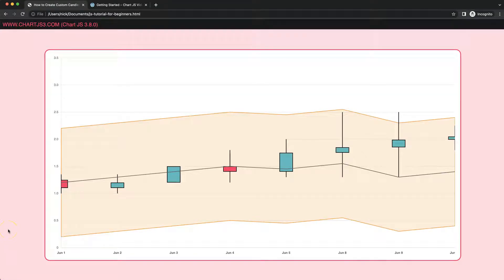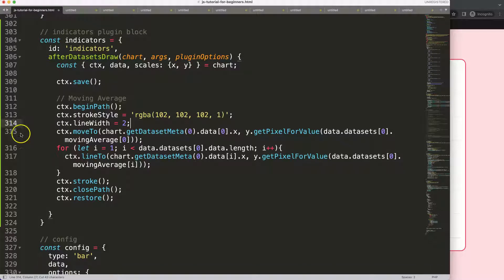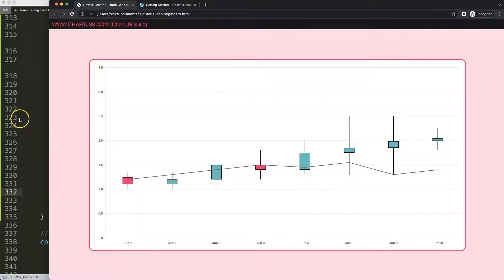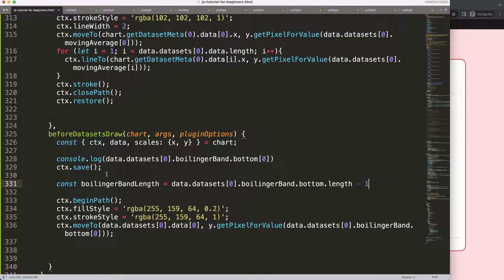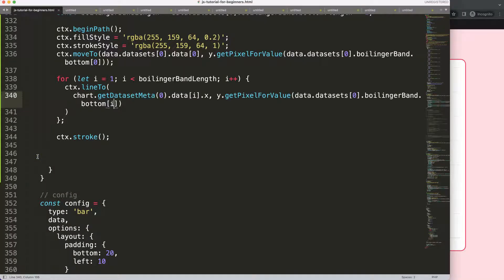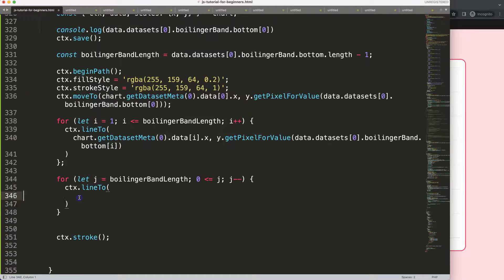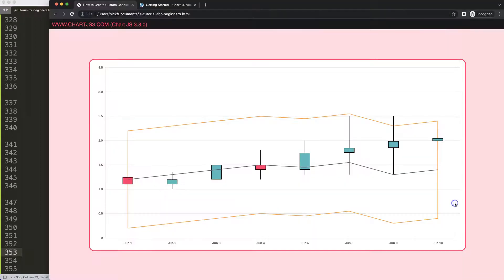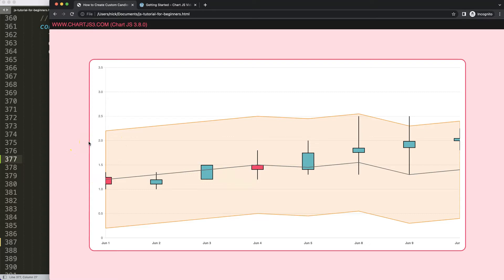How to Create Custom Candlestick Chart In Chart JS Part 15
▬ Materials/References  ▬▬▬▬▬▬▬▬▬▬

Chart JS Dashboard Series:
👍 Most Liked Video Series:

▬ About Us  ▬▬▬▬▬▬▬▬▬▬▬▬